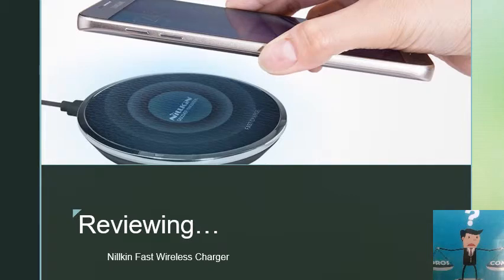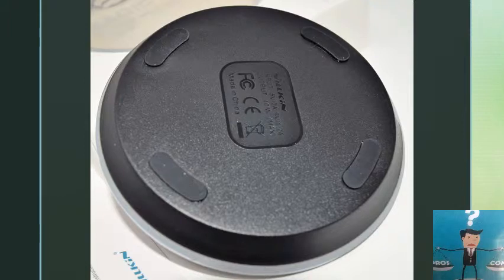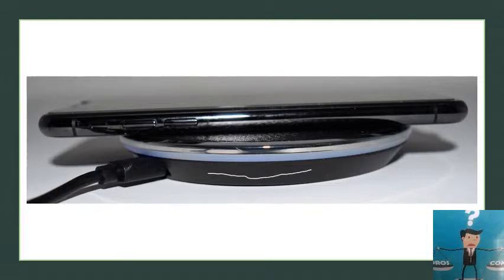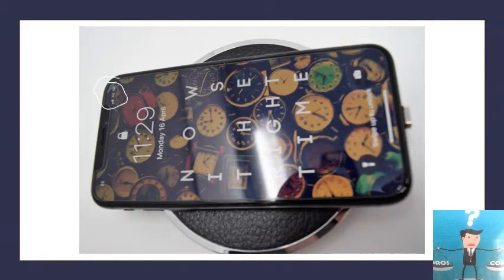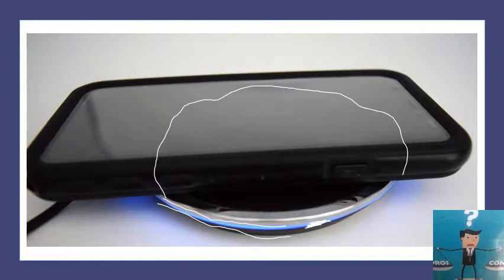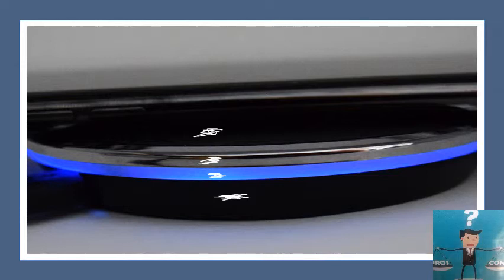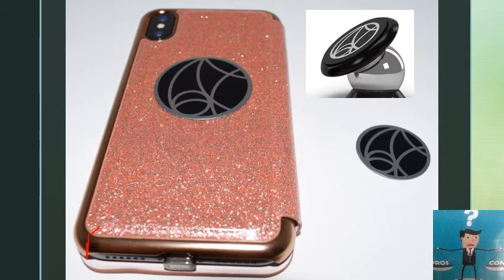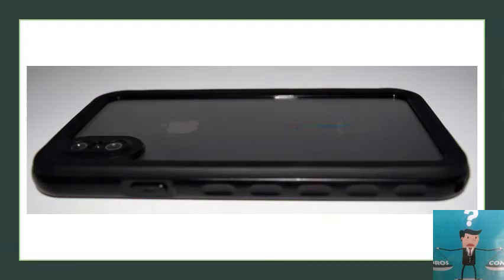Nillkin Fast Wireless Charger / Charging pad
Full review;
Link to item;